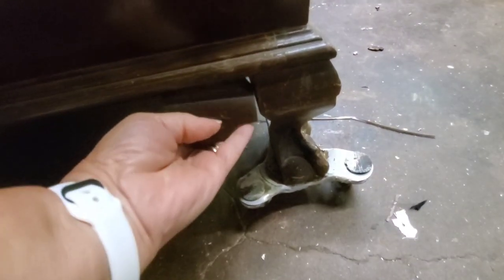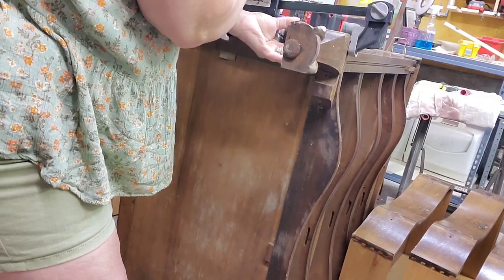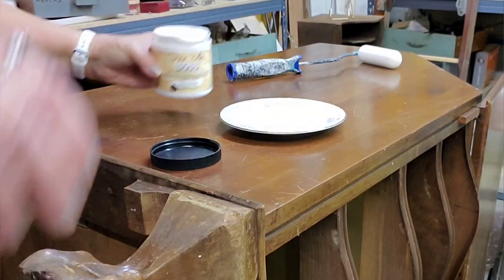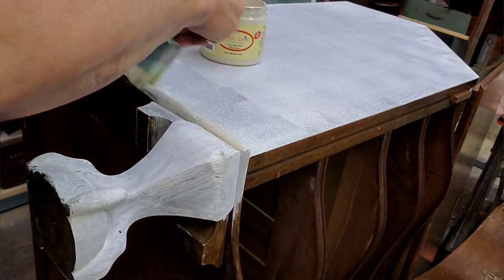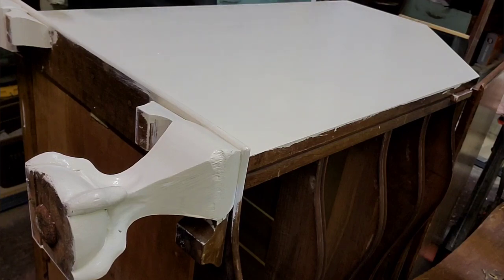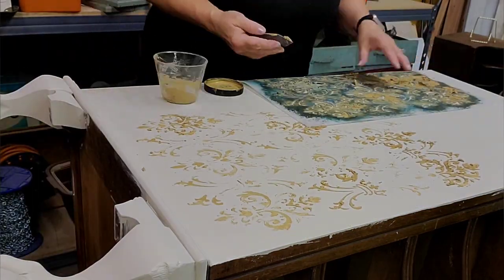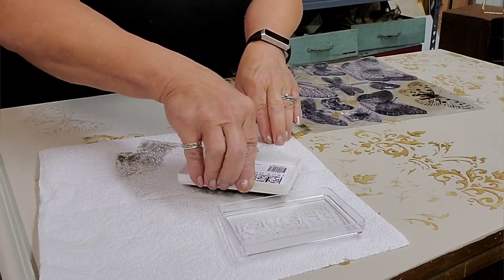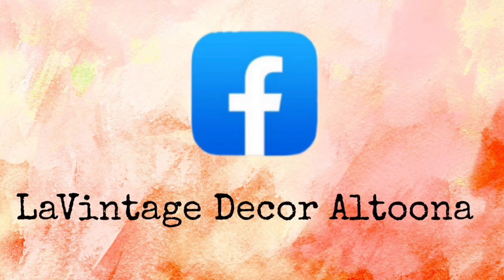Secretary Makeover Part 1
Join me for Part 1 of this large secretary makeover. I'm duping the design by Aunt Eeeks. (Her name on Facebook) per request of the
client.
Come back next week for the final reveal and more about the exciting changes in my business.
to find a stockist near you for the transfers and stamps that I used. Right now I only sell them at my brick and mortar store.

Join me every Saturday at 4 PM for Step by Step, and every Tuesday night at 8 PM EST for Tuesday Talk. A little painting,  a little talking!

For only .99 a month you can influence my channel content, gain access to a special Facebook group and some exclusive content.

NEW!

I'm on Instagram as @lavintagedecor. Install the app to follow my photos and videos.